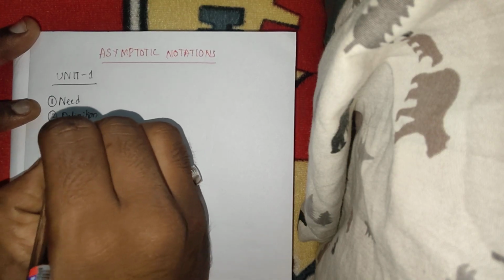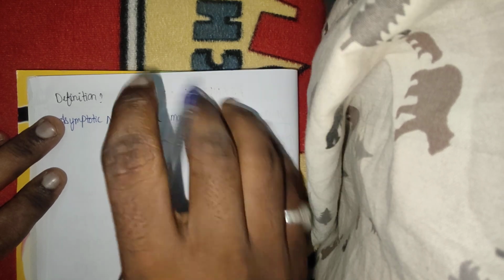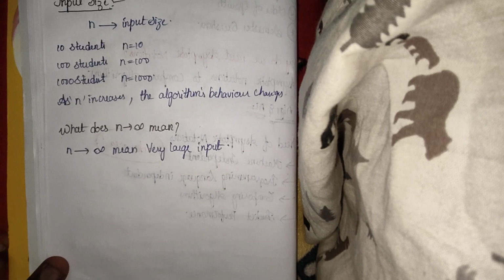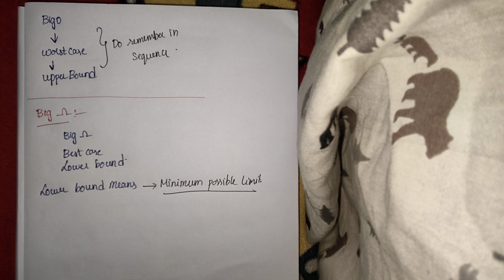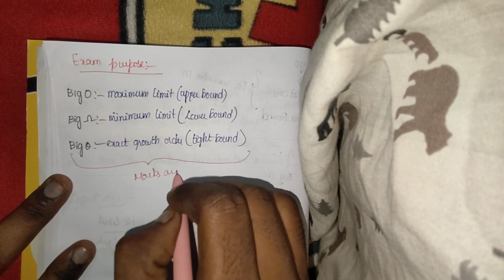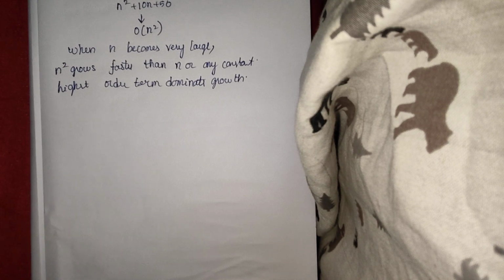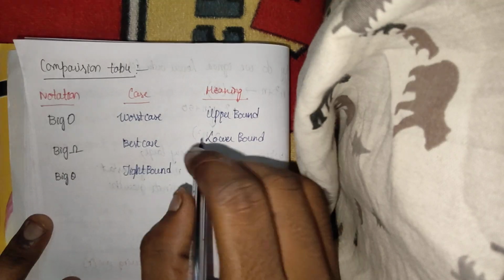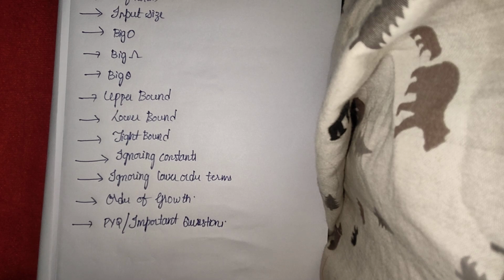Asymptotic Notations (Big O, Big Ω & Big Θ) | ADA Unit-1 | JNTUK R23 | Easy Explanation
📘 ADVANCED DATA STRUCTURES & ALGORITHM ANALYSIS (ADA)

🎥 UNIT-1 | VIDEO-3

📖 Topic: Asymptotic Notations (Big O, Big Ω & Big Θ)

In this lecture, we will learn Asymptotic Notations from absolute basics with simple explanations, real-life examples, professional examples, diagrams, and semester examination-oriented concepts.

This video is specially designed for JNTUK R23 B.Tech students and is also useful for students of other universities studying Data Structures and Algorithm Analysis.

📚 In this video, you will learn:

✅ What are Asymptotic Notations?
✅ Need for Asymptotic Notations
✅ Why Asymptotic Analysis is Important
✅ Input Size (n)
✅ Meaning of n → ∞
✅ Big O Notation (Worst Case)
✅ Big Omega (Ω) Notation (Best Case)
✅ Big Theta (Θ) Notation (Tight Bound)
✅ Upper Bound
✅ Lower Bound
✅ Tight Bound
✅ Why Constants are Ignored
✅ Why Lower Order Terms are Ignored
✅ Order of Growth
✅ Complexity Comparison
✅ Real-Life Examples
✅ Professional Examples
✅ Semester Exam Important Points
✅ Previous Exam Questions

🎯 This lecture is useful for:

✔ JNTUK R23 Students
✔ B.Tech II-I Semester
✔ Artificial Intelligence & Machine Learning (AI & ML)
✔ Artificial Intelligence & Data Science (AI & DS)
✔ Semester Examination Preparation
✔ Data Structures & Algorithms Beginners

📘 Complete ADA Playlist Covers:

✔ Algorithm Analysis
✔ Time Complexity
✔ Space Complexity
✔ Asymptotic Notations
✔ AVL Trees
✔ B-Trees
✔ Heap Trees
✔ Graphs
✔ Divide and Conquer
✔ Greedy Method
✔ Dynamic Programming
✔ Backtracking
✔ Branch and Bound
✔ NP-Hard & NP-Complete Problems

🎯 Learn Smart.
📝 Write Better.
🏆 Score Higher.